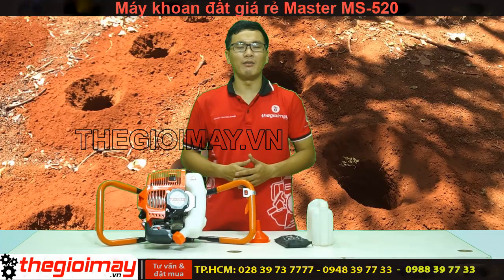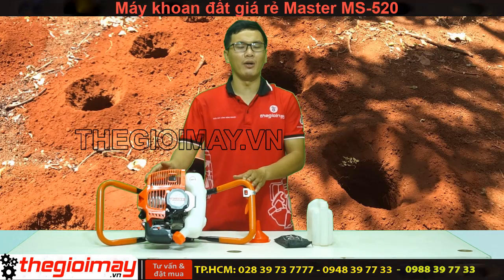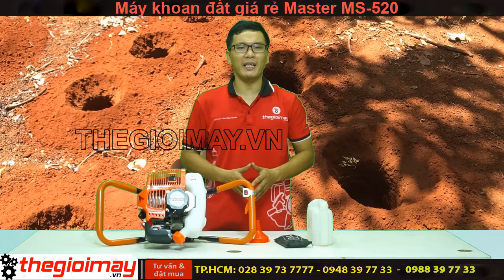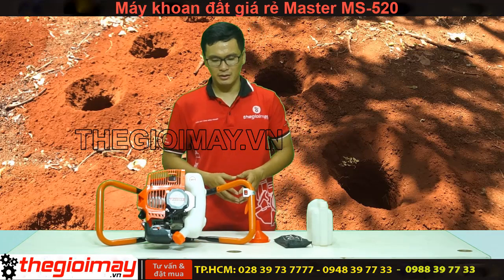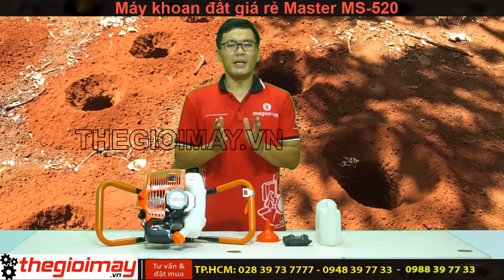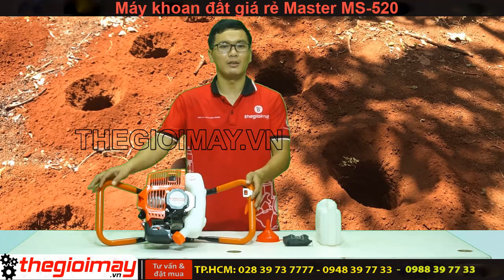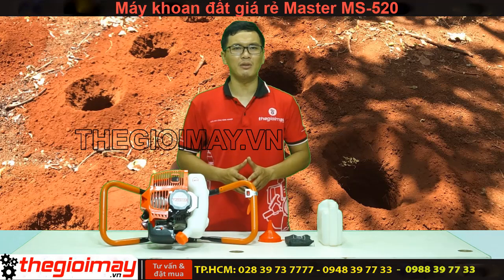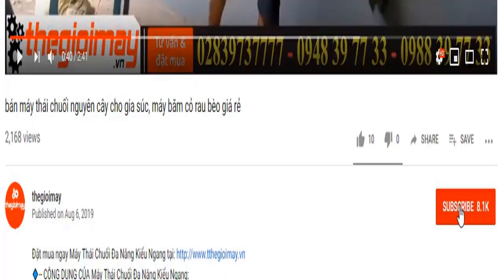Bán máy khoan lỗ trồng cây tại bình phước, máy khoan lỗ trồng tiêu ở bình phước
✅ MÁY KHOAN ĐẤT MASTER MS-530 GIÁ: 3,000,000 VNĐ✅ Bảo hành 12 tháng
✅ khoan cọc rào ✅ Khoan lỗ trồng trụ gòn✅ Khoan lỗ trồng trụ tiêu✅khoan hỗ trồng cây✅khoan hố bỏ phân
✅- ƯU ĐIỂM CỦA MÁY KHOAN ĐẤT MASTER MS-530:
-  Có dung tích xy lanh lên tới 65cc động cơ 2 kỳ xăng pha nhớt giúp máy có khả năng vận hành tốc độ lớn công suất lớn
- Trọng lượng chỉ 12kg, có thể khuân vác, di chuyển mọi nơi.
- Các bộ phận được làm từ hợp kim thép, có độ bền cao với thời gian
- Tiết kiệm thời gian và công sức cho người dân trong việc trồng cây, trồng rừng
- Khung máy rất chắc chắn an toàn cho người sử dụng khi khoan đất đá
✅--- THÔNG SỐ KỸ THUẬT CỦA MÁY KHOAN ĐẤT MASTER MS-530:
- Dung tích xi lanh: 50cc
- Công suất: 1.7 kw
- Tốc độ vòng quay: 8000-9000 rpm
- Trọng lượng: 10 kg